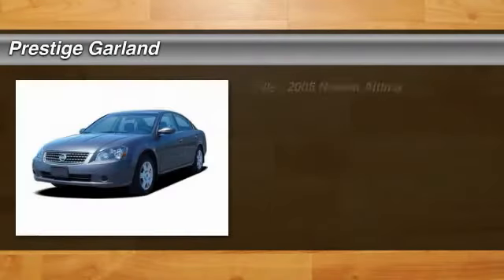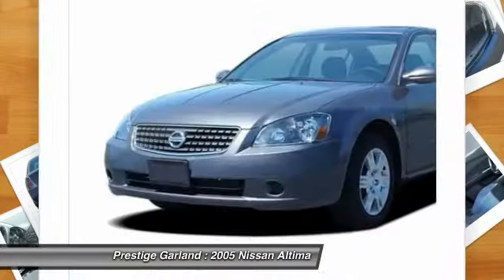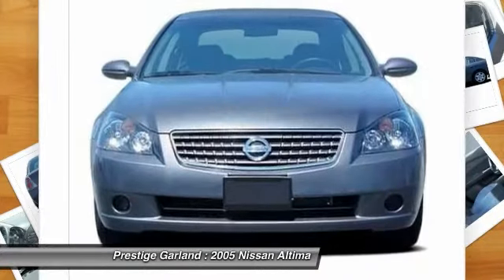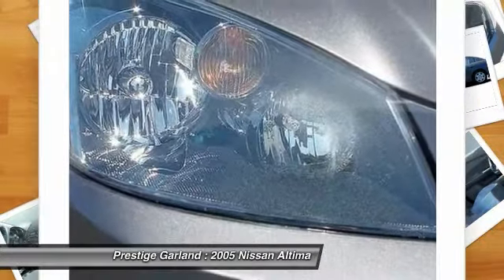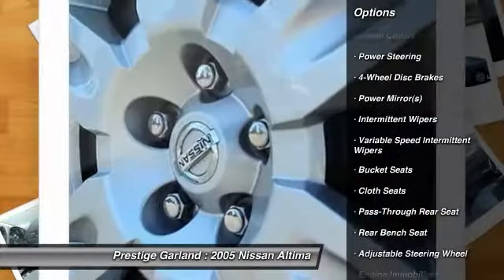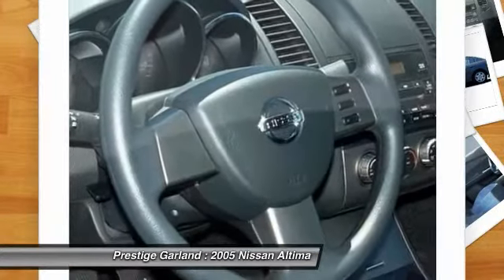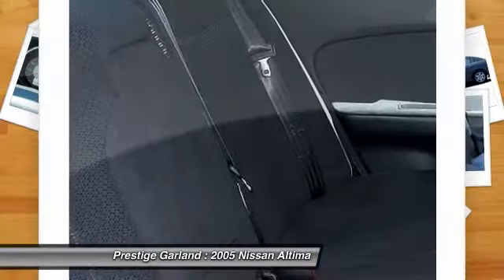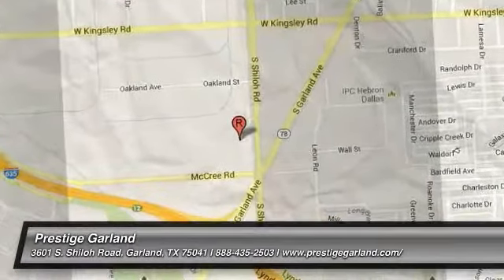2005 Nissan Altima Garland TX F0347A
2005 Nissan Altima 2.5 S

Prestige Garland
3601 S. Shiloh Road

In this 2005 Nissan Altima 2.5 S, enjoy every drive with prime features like tachometer and power windows. This 4 dr sedan scored a crash test safety rating of 4 out of 5 stars. According to a review from New Car Test Drive, Audio controls are mounted high on the center stack for easy access. Is this the vehicle you've been waiting for? Come on down and find out for yourself!